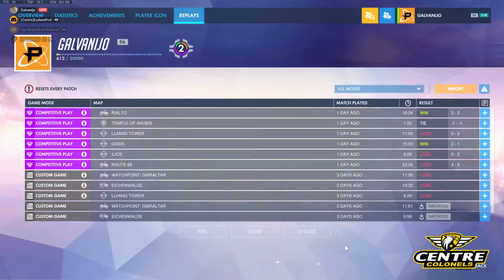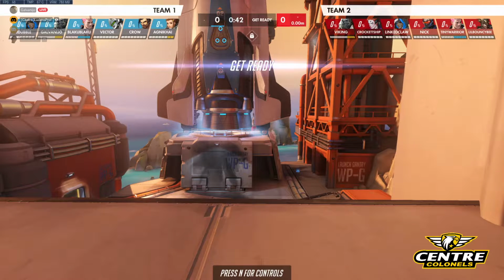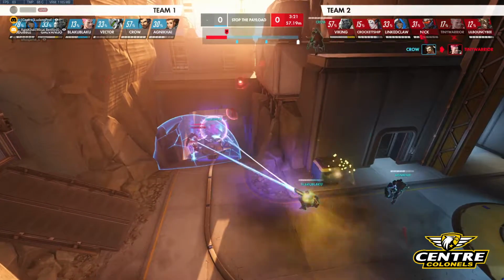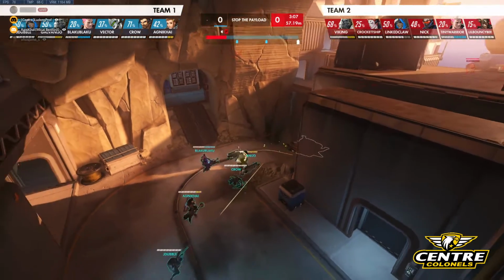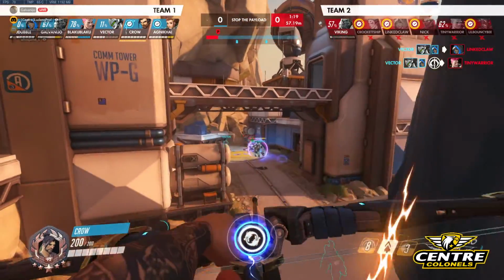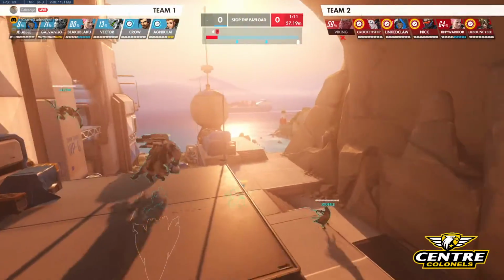OW Team Game Review - vs. Kansas Wesleyan University - Watchpoint: Gibraltar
3 players for the Centre Overwatch Team and special guest Dr. John Harney discuss compositions, strategy, and thought process as the Colonels take on Kansas Wesleyan in their first NECC placement match

Edited by: Galvanijo ( Joseph Matthews '24 )

Catch us live on Twitch!